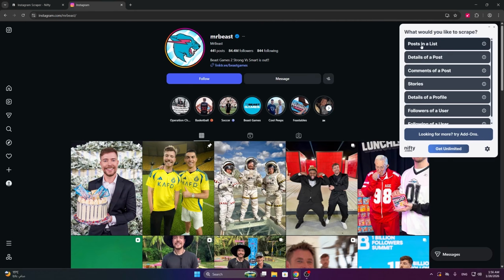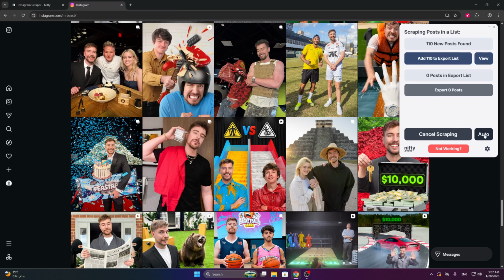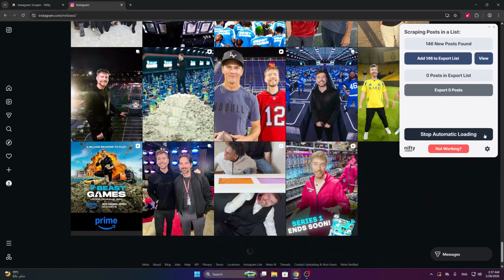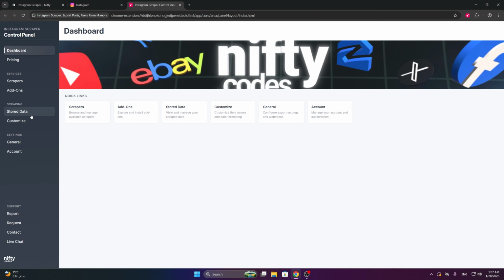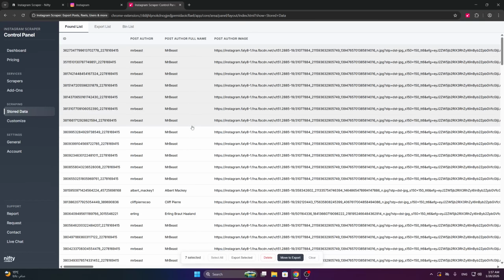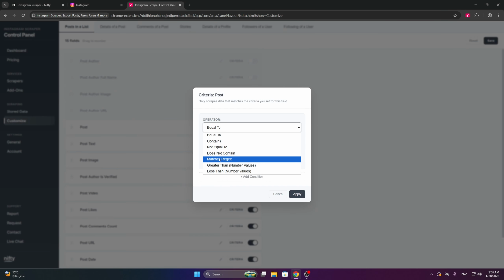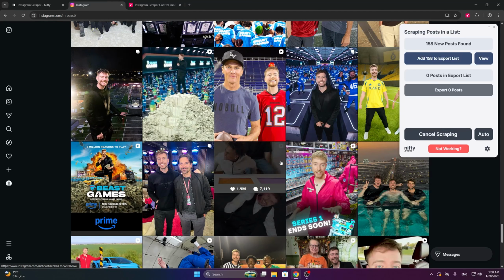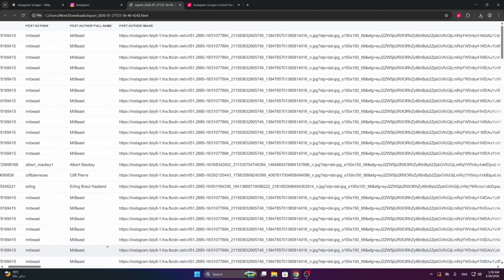How to scrape posts from instagram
This quick guide shows you how to scrape instagram posts using our Chrome extension — no coding or technical setup needed. Just install the extension and start in minutes.

00:00 Intro
00:04 How to install
00:10 How to scrape
00:49 More settings
01:34 Results